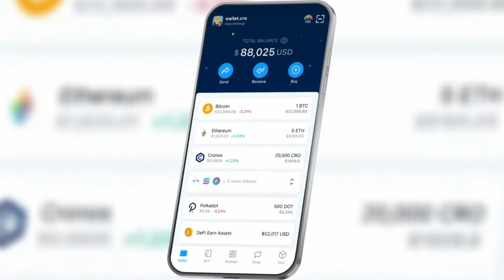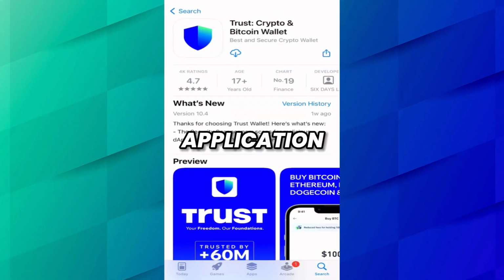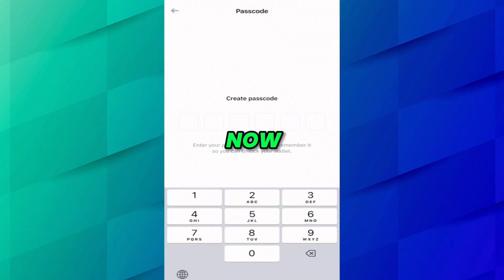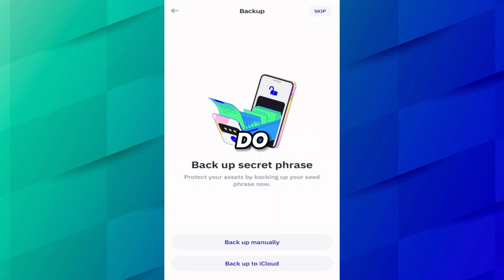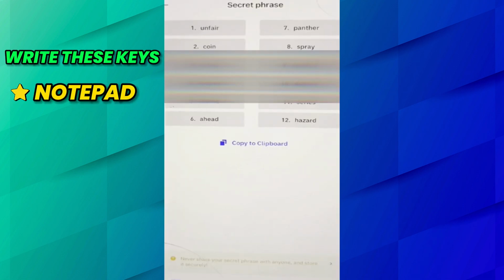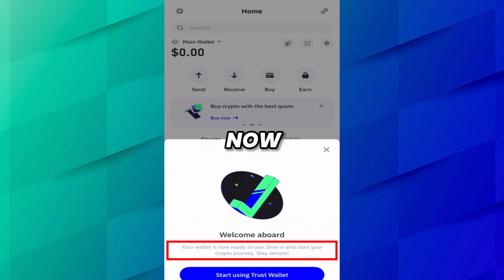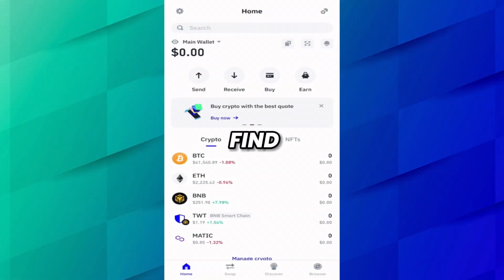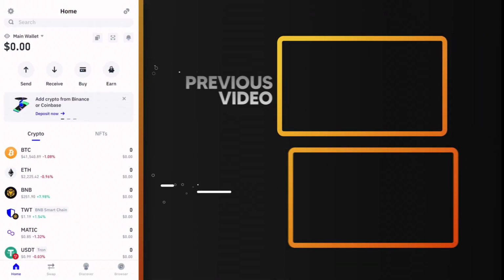How to Create Trust Wallet Account - In English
🔒✨ Step into the world of secure cryptocurrency management with our easy-to-follow guide on creating a Trust Wallet account. This step-by-step tutorial is designed for beginners, ensuring a smooth and secure setup process. Learn how to get started with Trust Wallet and keep your crypto assets safe. 🚀👛

🕒 Timestamps:
0:00 -  Intro
0:48 -  Create Wallet